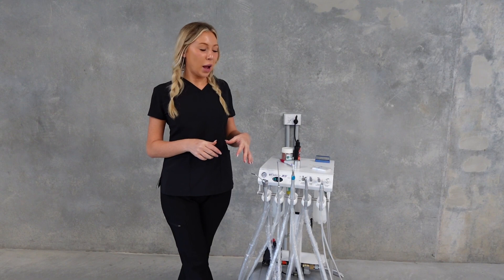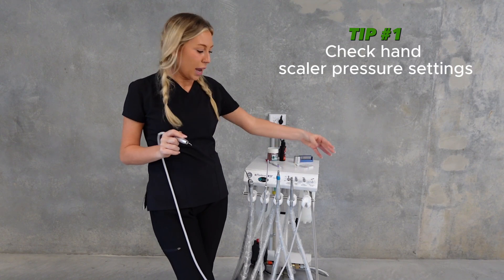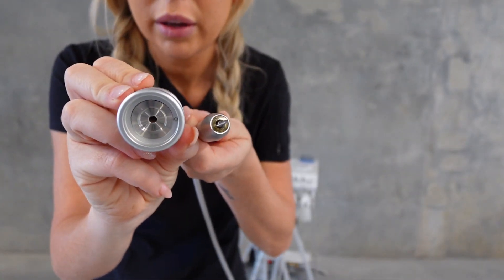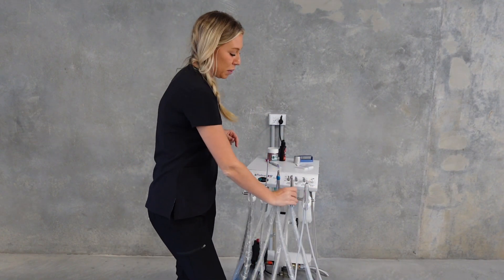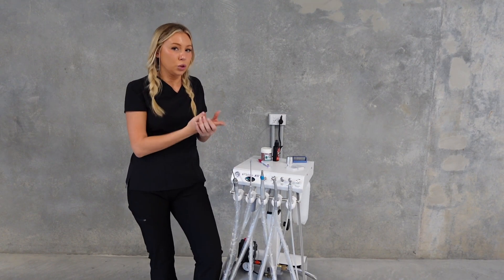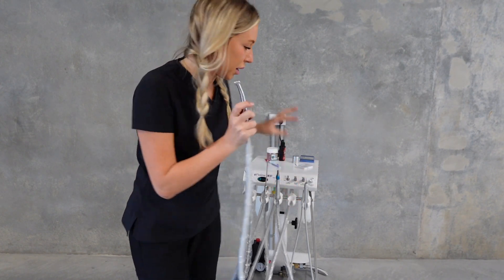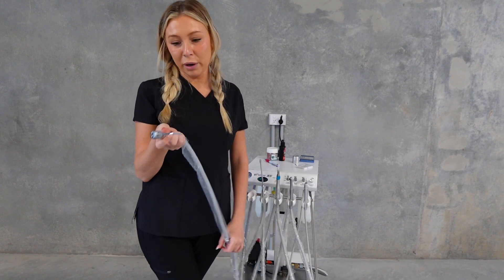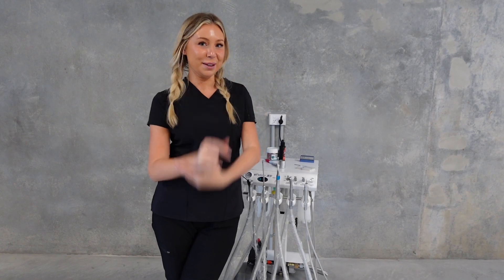FREE VET NURSE WEBINAR: How to fix Dental Machine Issues🩺 10 TIPS FOR VETS & VET NURSES 🐾 Vet1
Welcome to Vet1! 🩺🐾
10 Tips On "How to" Fix Common Issues With Your Veterinary Dental Machine

This channel will focus on everything veterinary education when it comes to vet specific equipment, products and consumables.

We have collaborated with @TesstheVetNurse  to bring you fun, exciting and relatable content that is easy to learn and digest.

We are constantly developing new & exciting product ranges that are the
latest in tech & design. A very proud, Australian Owned & operated small business.
Follow us along for more educational insight to our world! 🌍🐾